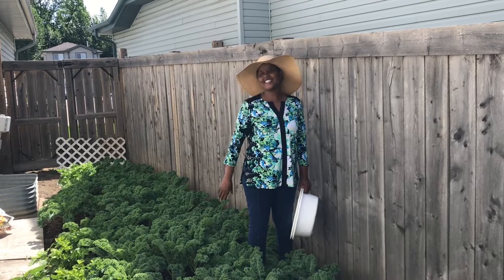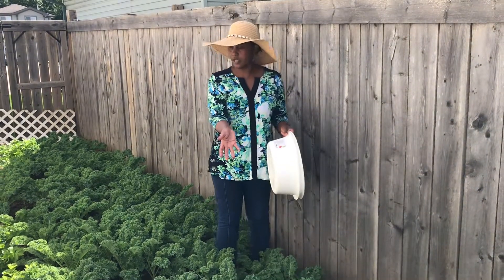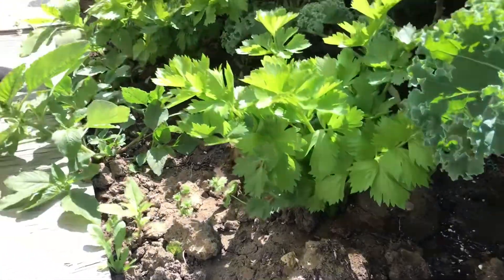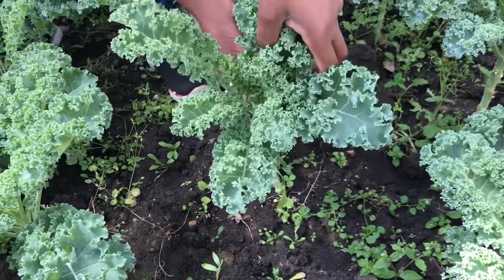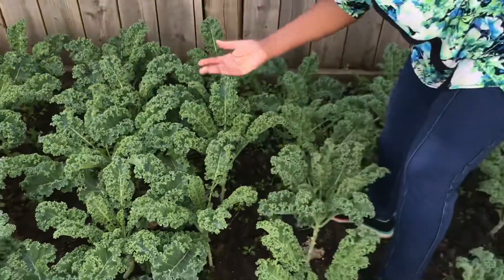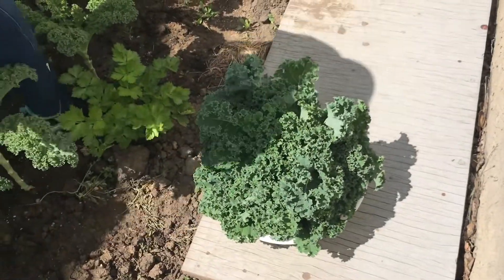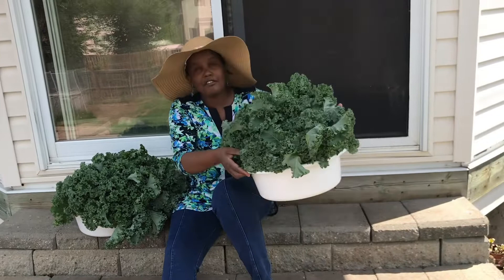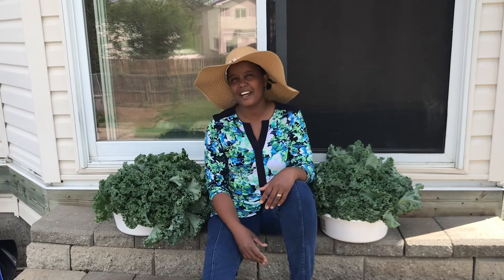How to Harvest Kale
My second harvest on 16-July-2022.
It took me a few minutes to chop all that with my food processor. Please check out my video on Quickest way to cut kale/ collard greens